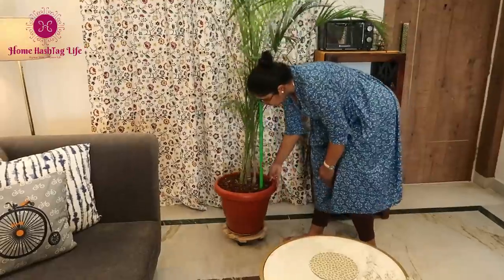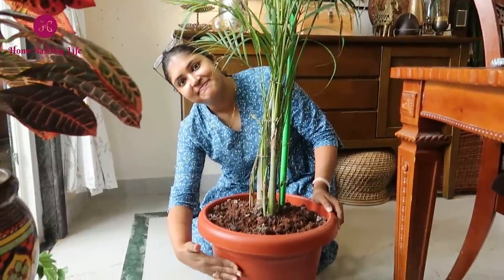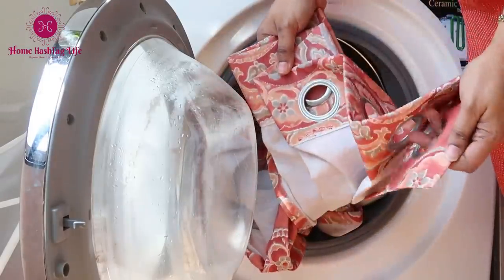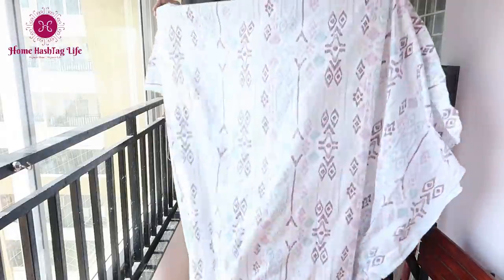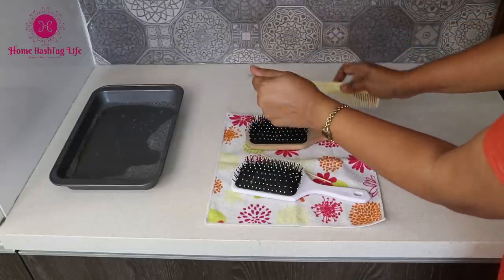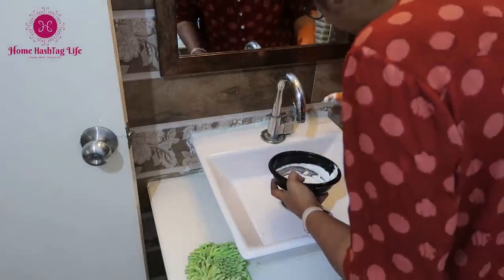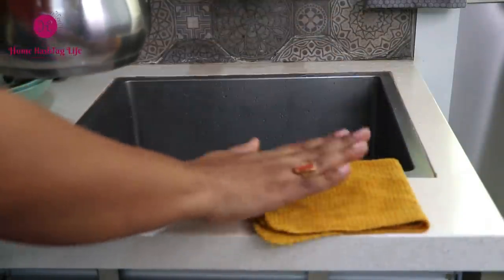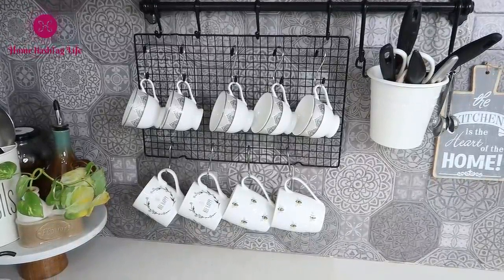12 New and Amazing Home Maintenance Tips and Hacks (time tested) / Home Hashtag Life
Product links-
Mop and bucket
Planter stand with wheels-
Shower curtains-
Laundry basket
Laundry bag with stand
Cooling rack
S hooks
Drying mat
Hair brush-
Duster brush-
Over the door basket-
Spray bottles
Bottle kick stand-
(Hello friends, this is the only link I am able to find on Amazon because the original link is not working. The price was 298 for set of 6. I will update link once it is available again). Thanks.

Don't forget to give this Home maintenance tips and hacks video a big thumbs up if you found it useful.